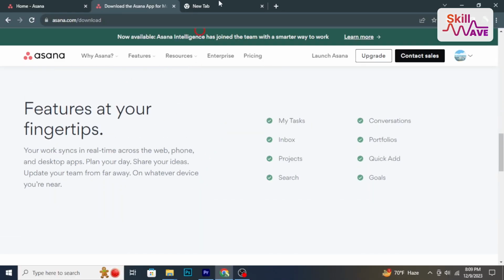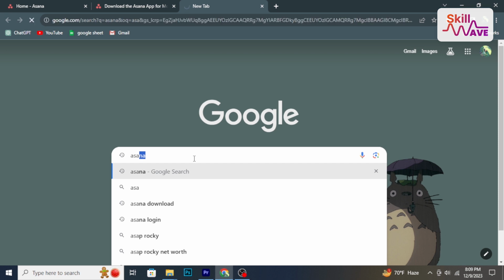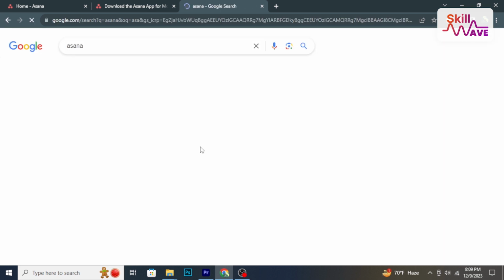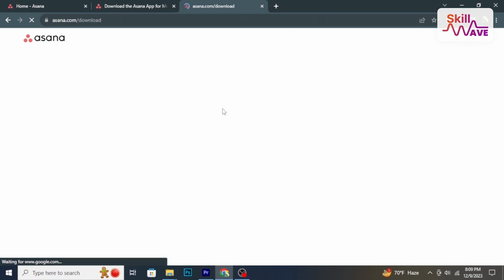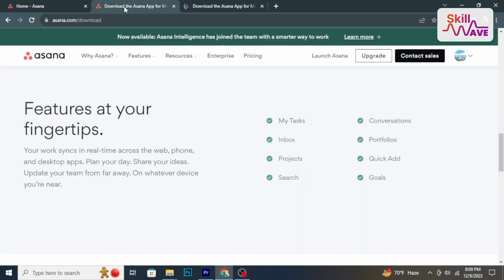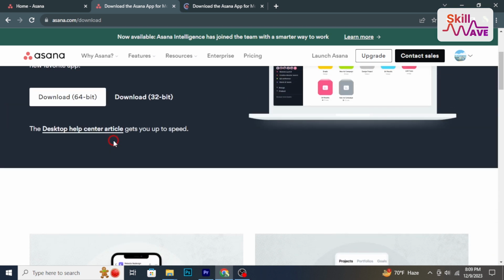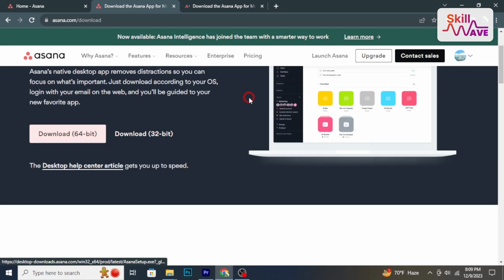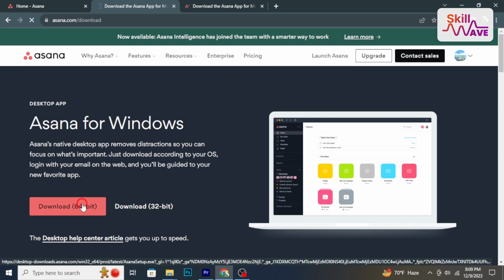How to download asana app on desktop 2024 (Streamlined Productivity Anytime)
🖥️ Access Asana effortlessly on your desktop! 🚀 Learn how to streamline your productivity using Asana's web version. Explore its powerful features and manage tasks seamlessly. 💼✨

📌 Discover how to access Asana on your desktop! 🖥️
Step 1: Open your preferred web browser (Chrome, Firefox, Safari, etc.).
or search for "Asana" in the browser.
Step 3: Log in with your Asana account credentials.
Step 4: Bookmark the page for quick access in the future.

📖 Chapters of Accessing Asana on Desktop
00:00 - Introduction
00:15 - Step 1: Open Your Web Browser and Search for Asana
00:23 - Step 2: Access Asana's Website
00:32 - Step 3: Click on the Download Asana App
00:40 - Step 4: Download Options and Selection
00:46 - Step 5: Asana App Download Process Starts
00:54 - Conclusion and Recap of the Tutorial
01:01 - Closing Remarks and Teaser for Future Tutorials
01:07 - Sponsorship Message from Xirosoft
01:12 - Conclusion and End Screen